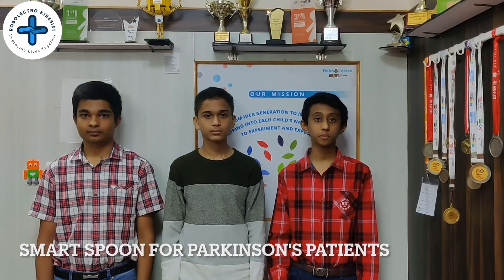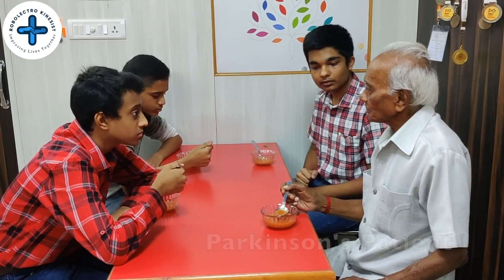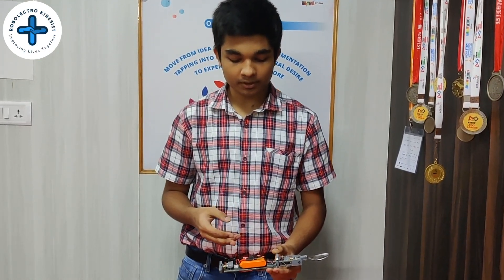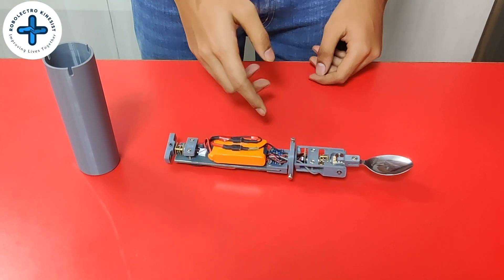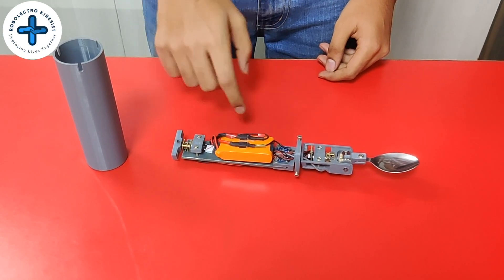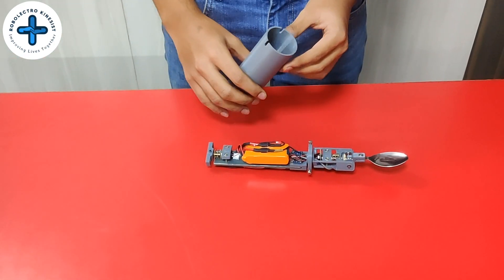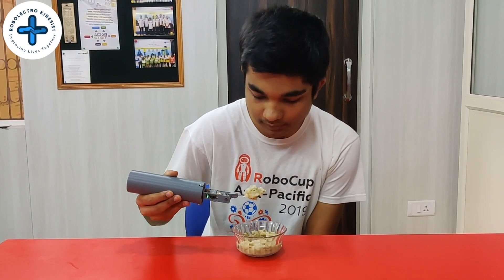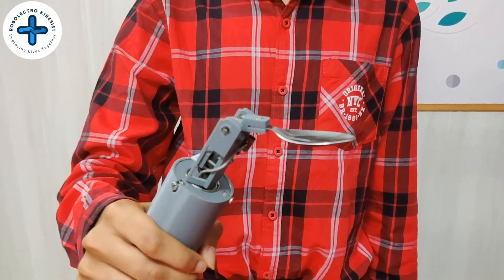WRO2022 Future Innovators Category Robotics Competition - Gold in Germany International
Team RoboLectro Kinesist designed and developed a Smart Spoon for Parkinson's patients.
PD Patient's have tremors and this self-stabilising spoon avoids spilling of food, thereby making the patients independent.
This innovative product is being validated on patients by RV College of Physiotherapy.
The journey started with several outreach sessions to understand about PD, the problems faced by them and brainstorming sessions to provide an impactful solution. The team worked day and night - designed the model using CAD (OnShape), 3D printed the chasis, added the electronics and software. They followed the Engineering Design Process and as of now, have created a total of 6 prototypes. Each prototype with design modifications after testing.
The team felt the impact to the community during the WRO2022 National level competition. They bagged the Gold and got qualified for International Level.
With more features and relevant modifications, they participated in WRO 2022 Germany International level in November 2022. There were teams from 72 countries.
Team RoboLectro Kinesist won the GOLD and it was a proud moment to show our India Flag on the stage with audience from across the world :-)